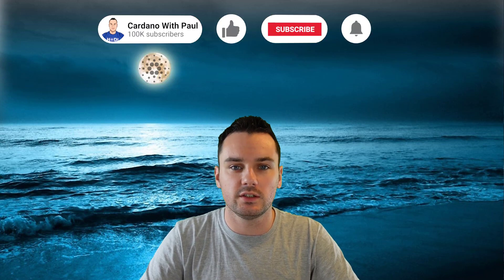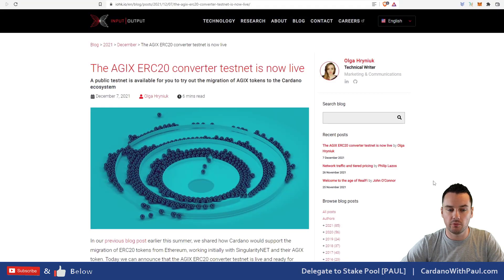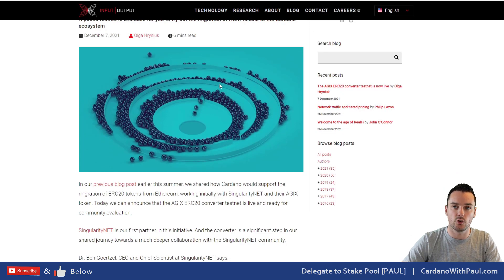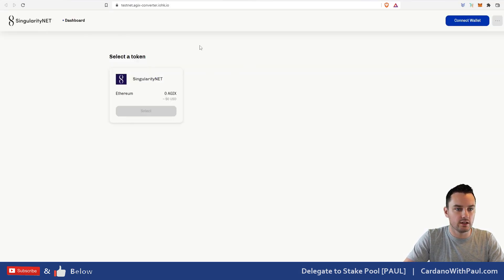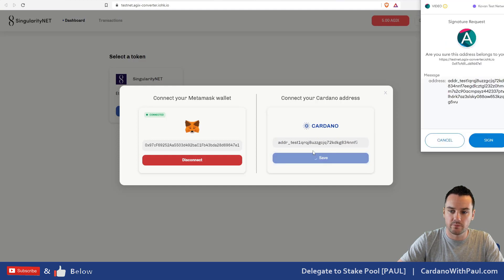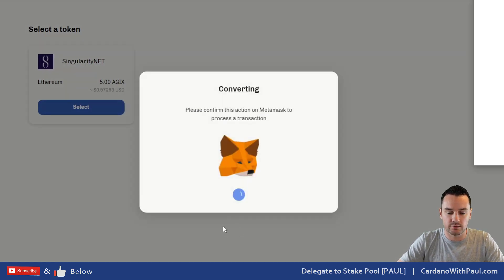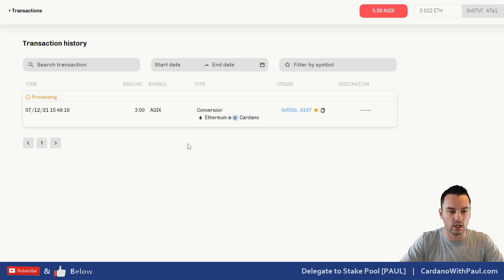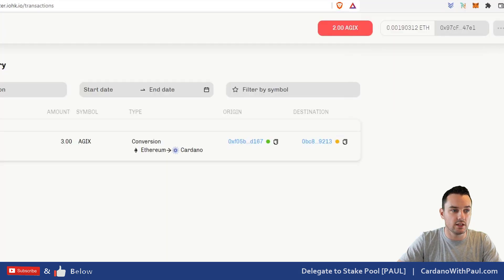Cardano ERC20 Converter live on Testnet - Full Demo 🔥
Showing the ERC20 Converter which has just gone live on the Cardano testnet. The first token you can convert is AGIX which I show in this demo as I convert AGIX from Ethereum over to Cardano on the testnet. This is a great step to be at for the network and hopefully we will see this Cardano bridge on mainnet very soon.

⏲️ Timestamps ⏲️
0:00 Intro
1:28 Nami testnet & Collateral Tip
2:22 ERC20 Converter intro
2:48 How to get test tokens
3:41 Converting AGIX from Ethereum to Cardano
8:35 Summary of Cardano ERC20 Converter demo

2 Pools under the ticker PAUL & PAUL1